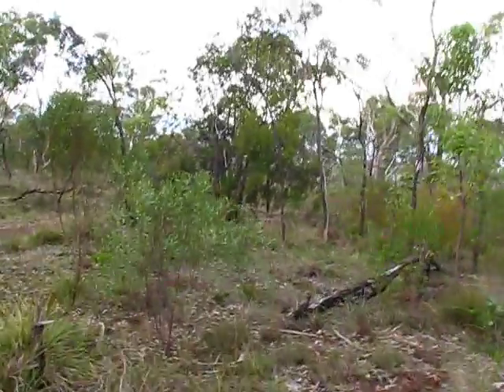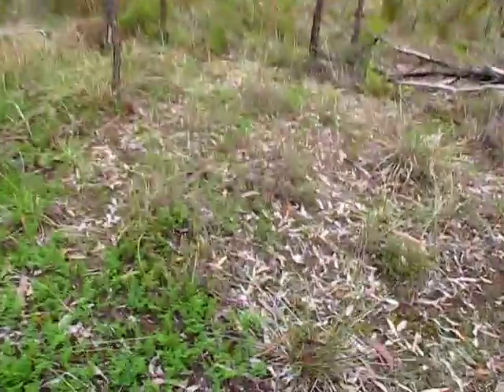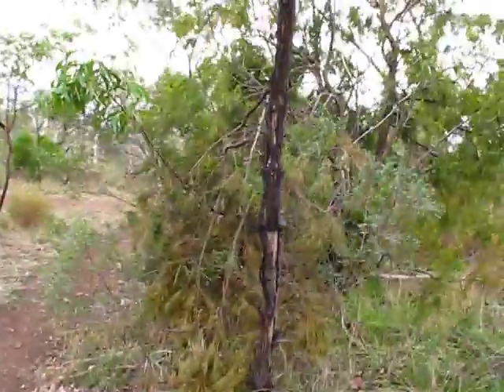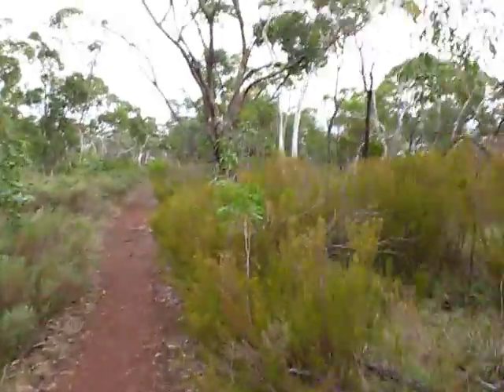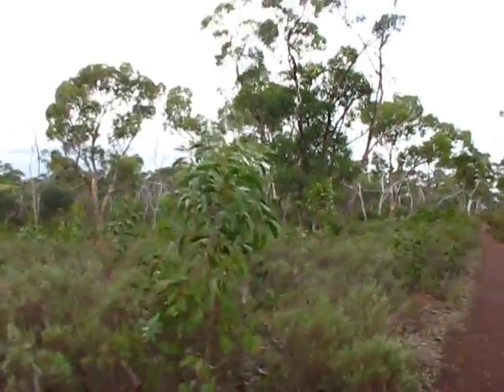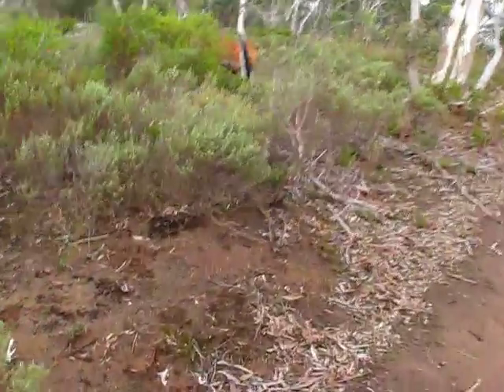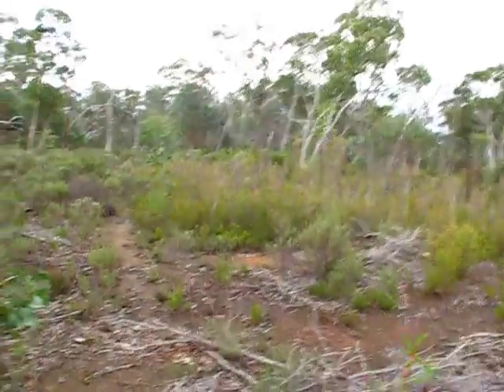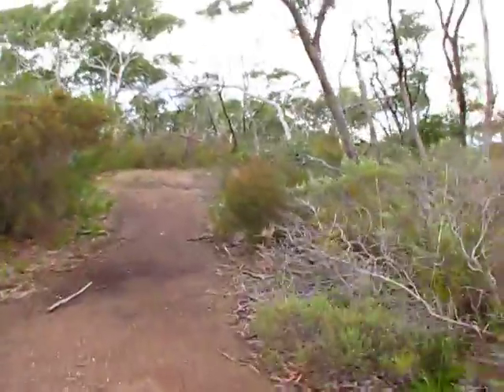[14N] ... Jaunt IN-Search-of The-BOULDERS @ The-'Front'-of-The-ONK ... [14N]